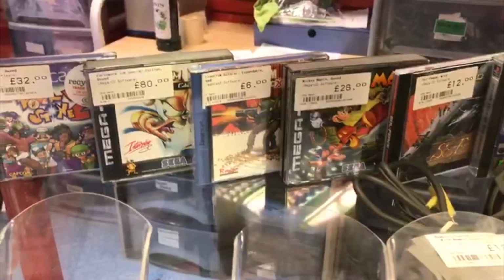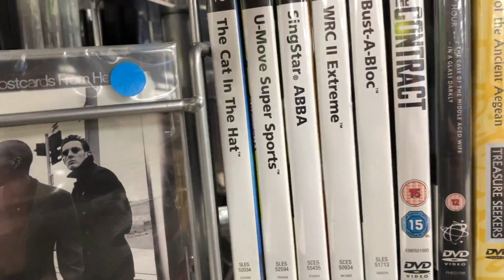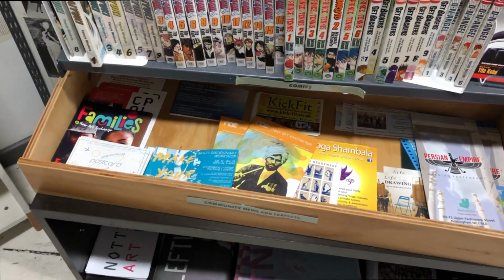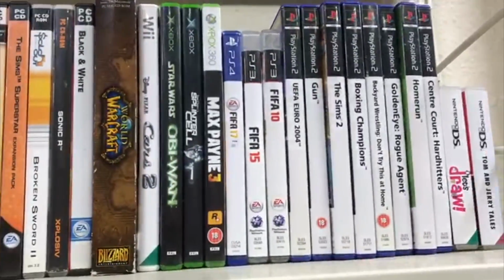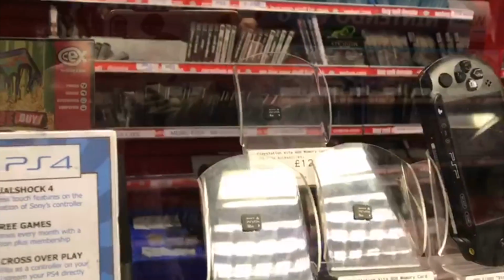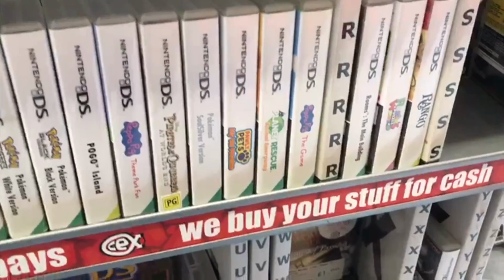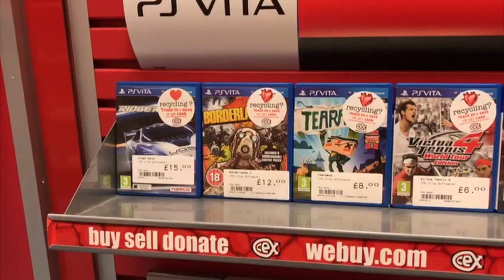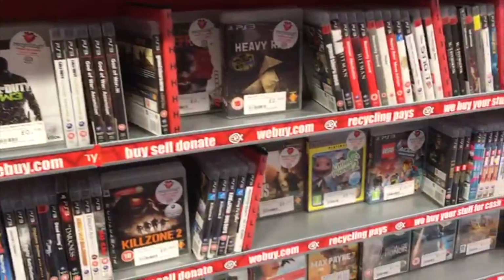NEW CEX and Charity Shop RETRO GAME HUNT 2019 💯 (NEW) | TheGebs24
NEW CEX and Charity Shop RETRO GAME HUNT 2019. We got a phone cam Retro Game Hunting video in ALL NEW Charity shops, CEX and a place called Swap and Save in Loughborough. I love going out retro game hunting. The search for retro game stores and new games is such a thrill. This particular game hunt is a more relaxed style compared to the professional tours. Either way I'm stoked to be out and about looking for games and capturing it all for you. GAMING FOR LIFE.